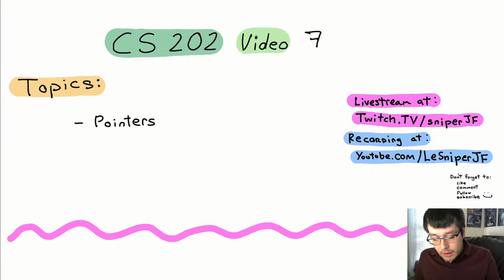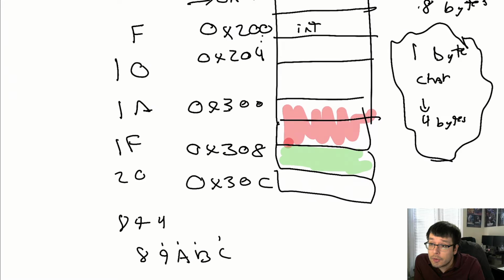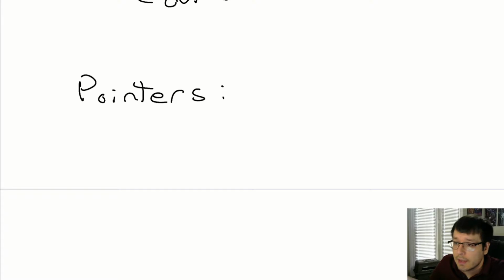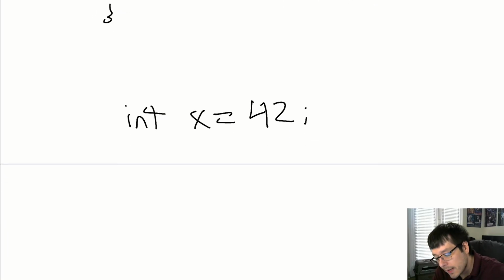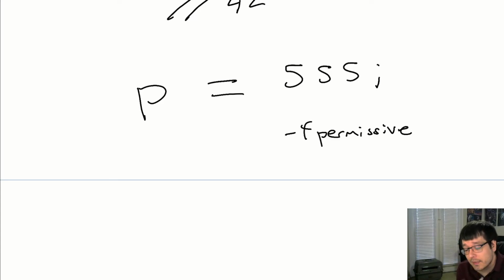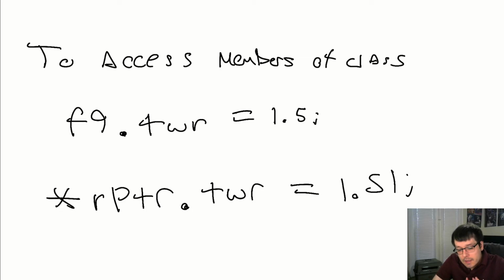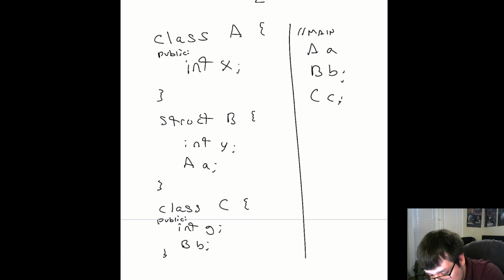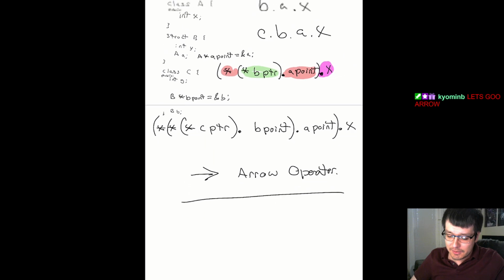CS 202 Computer Science II: Fall 2021 Video 7 Livestream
Topics:
-Introduction to Pointer Variables and Memory Management